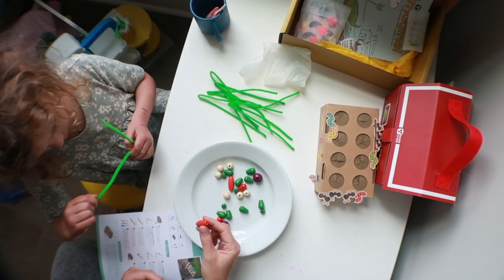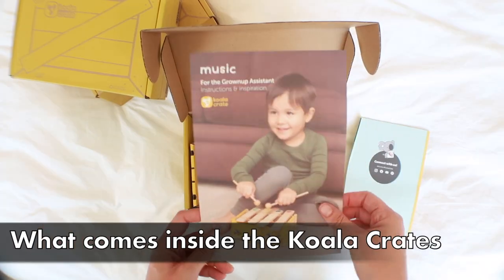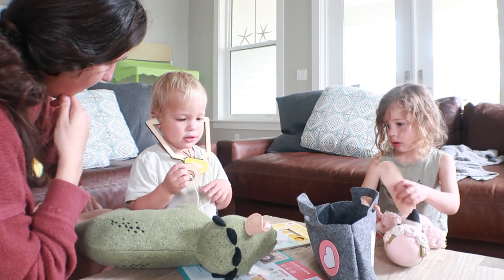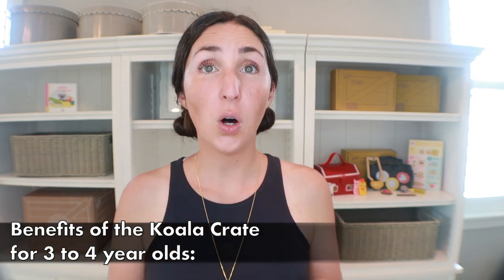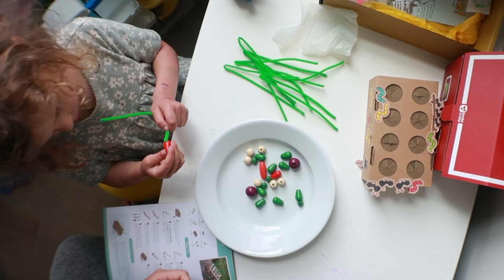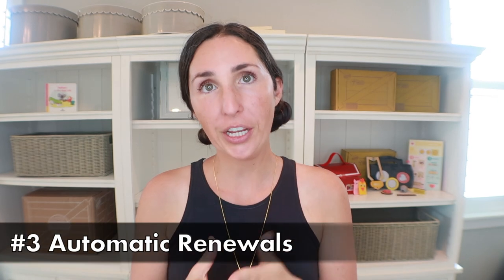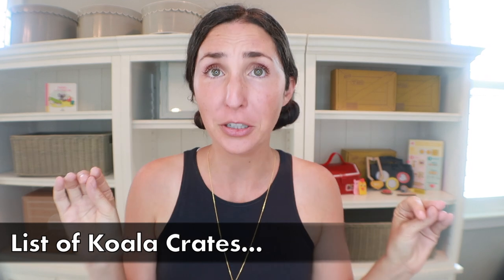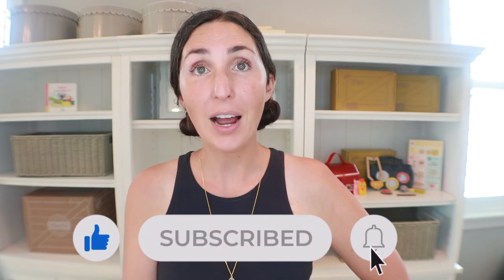KIWICO KOALA CRATE REVIEW: Is It Worth It for 3 to 4 year olds?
CHAPTERS:
0:56 What is KiwiCo?
1:38 How often does it ship?
1:42 What comes inside the Koala Crates
2:02 What works best for our family
3:12 Mixed Aged Kids
3:56 What if my child is between ages?
4:03 Are Koala Crates age appropriate?
4:08 Benefits of the Koala Crate for 2 to 3 year olds
4:58 Benefits of the Koala Crate for 3 to 4 year olds
5:55 Good to know (GTK) before subscribing
6:05 GTK #1 You don’t know what’s shipping
6:15  What if my child doesn’t like the month’s project
8:28 GTK #2 DIY for less
9:08 GTK #3 Automatic renewals
9:28 How much is Koala Crate per month?
9:42 List of Koala Crates
10:34 In sum…

Wondering if KiwiCo's Koala Crate is worth it? In short: yes! But it depends... In this Koala Crate review I'm going to walk you through how this line is different than others, who I think it's a best fit for, the biggest concerns, and our personal experience after getting our first Koala crate back in the Summer of 2021.